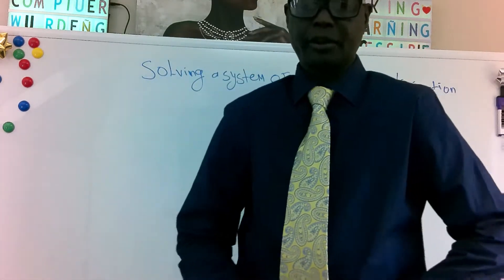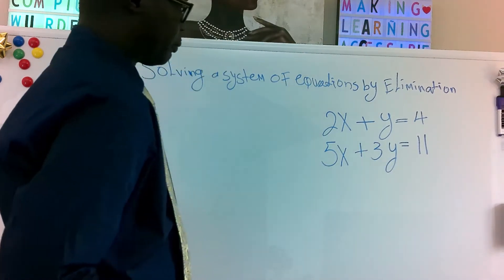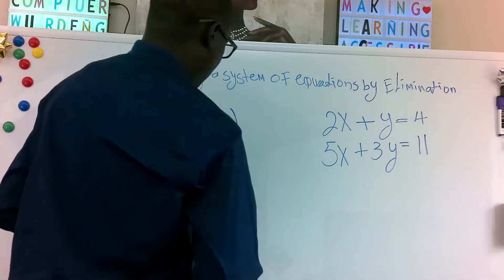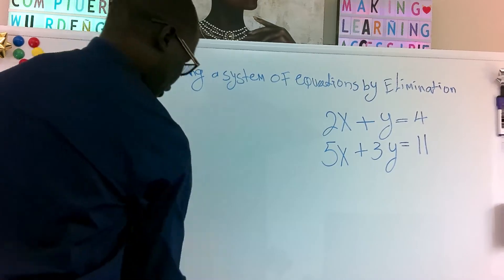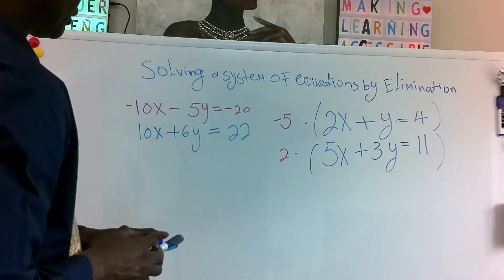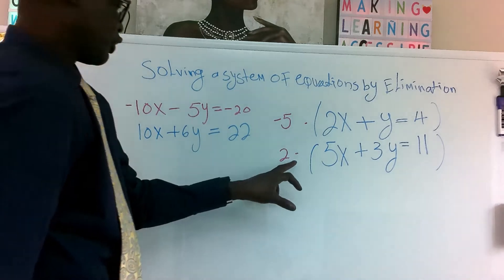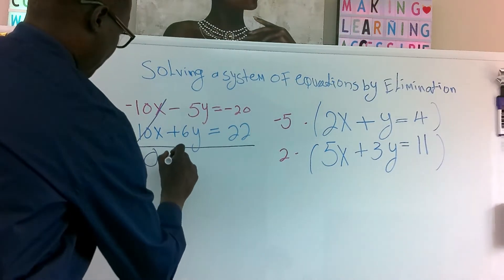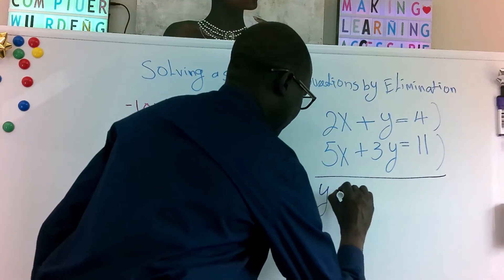Elimination Method For Solving System Of Equations Elimination, Math Made Easy and fun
Elimination Method For Solving System Of Equations | Elimination To Solve Systems Math Made Easy, and fun

Welcome everyone to my YouTube channel. Making learning accessible is my mission; your feedback is appreciated and will help me improve the topics. You will enjoy while listening, and watching my videos, so stay with me with your subscription, likes, comments, and share.

More About Me:
I upload  video in this channel about this kind of tag like solving inequalities, solving inequalities and graphing solutions, solving inequalities with fractions, linear inequality, solving inequalities using addition and subtraction, symbols for inequalities, solving and graphing inequalities, linear inequalities, graphing inequalities, equations, and inequalities, math hacks, math, math tricks, hacks, math's, easy life hacks, simple life hacks, math hack, mental math, match hacks, math life hacks, math tips, Brett berry math hacks, math tricks and hacks, Vedic math's tricks, match hacks and tricks, math's tricks, math's tricks for fast calculation, mental math tricks, math tricks for kids, mathematical induction, mathematical, genetics probability problems and solutions, math problem solve application, linear programming formulation problems and solutions, mathematical proof, math's puzzle solution, principle of mathematical induction, lpp problem formulation, lpp formulation problems, app to solve math problems, problems on formulation of lpp, formulation of lpp problem, mathematical induction for jee, factoring trinomials, factoring, trinomials, factoring trinomials ax2+bx+c,factoring trinomials by grouping, trinomial, factoring perfect square trinomials, factoring trinomials ac method, factoring trinomials with leading coefficient not 1,factoring trinomials easy way, how to factor a trinomial, factoring binomials, factoring polynomials, factoring trinomials ax2+bx+c by grouping, factoring trinomial ,fast math tricks, math tricks for fast calculation, maths tricks for fast calculation, math without calculator, calculator trick, solve mcqs without calculator, multiplication without calculator, calculation without calculator, sagar sharma without a calculator, computer science, algebra complete gate course, computer awareness, nlp neural network tutorial, computer awareness for bank po, neural network python, computer awareness for competitive exam, deep learning neural networks explained. You will enjoy while listening, and watching my videos, so stay with me with your subscription, likes, comments, and share.
Wur DenG AeeK